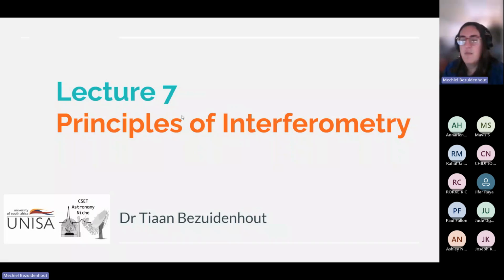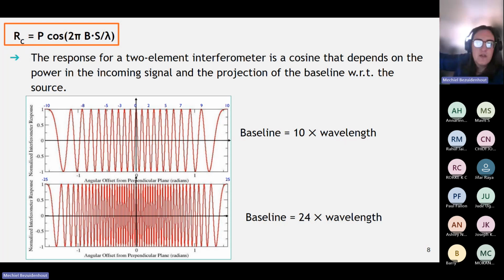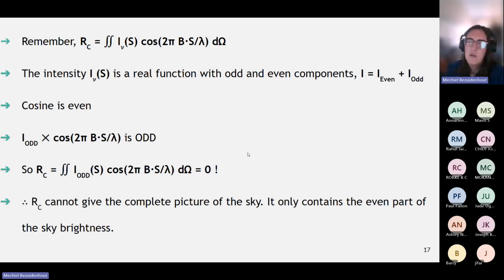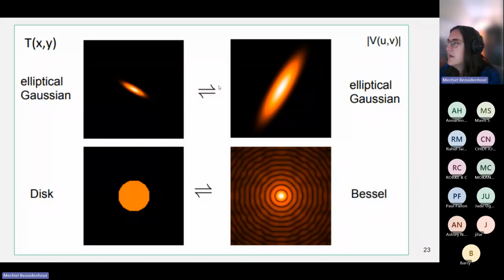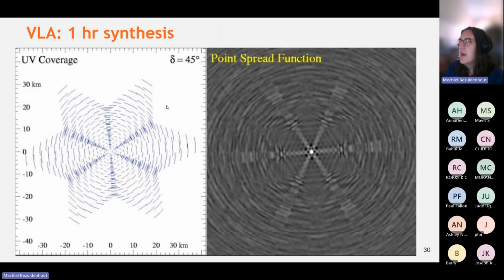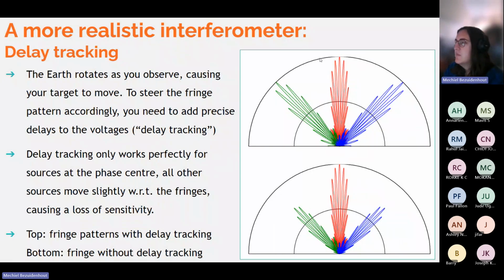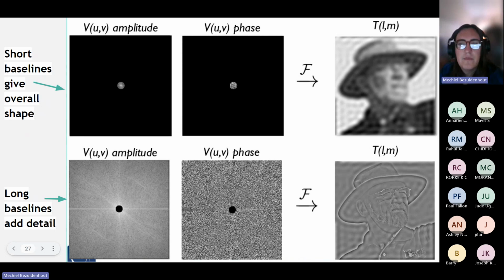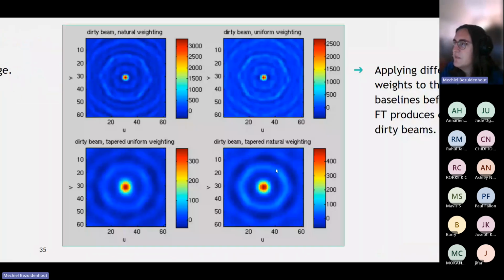Unisa Radio Astronomy 2024 Lecture 7: Principles of Interferometry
This lecture was based largely on Tools of Radio Astronomy (Wilson, Rohlfs, & Huttemeister), Chapter 9.